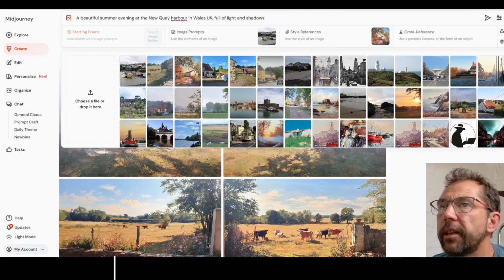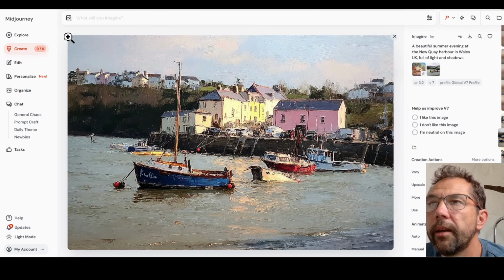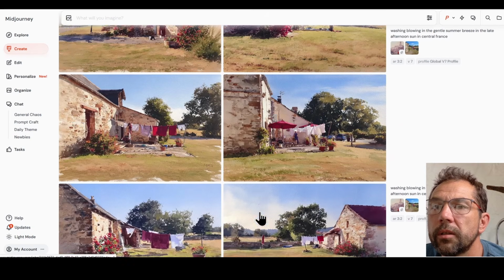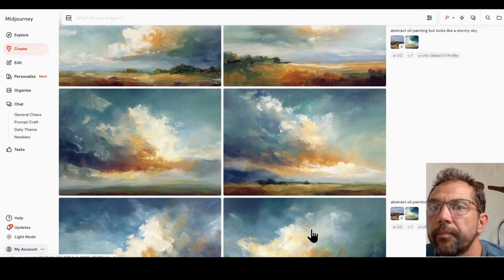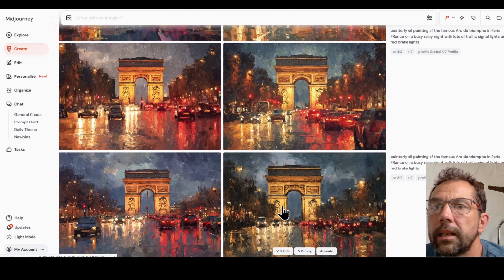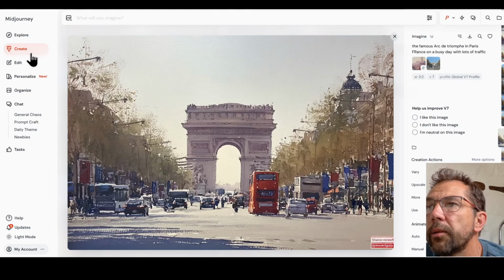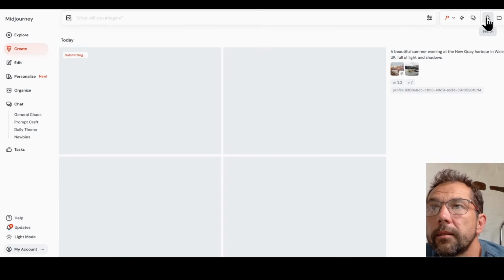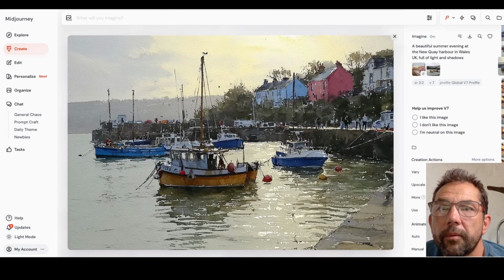Creating Custom Art References with MidJourney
Here you'll find **in-depth, easy-to-follow tutorials** where I share everything I’ve learned over the past 20 years — from the essentials of watercolor and oil painting to broader topics across the art world. My goal is to help you build confidence, develop your skills, and enjoy the process of painting.

I encourage you to join a growing community of like-minded artists, learn at your own pace, and have a go — no matter your level.

You’ll get access to full-length tutorials, reference photos, livestreams, and more — and your support helps keep the content coming.